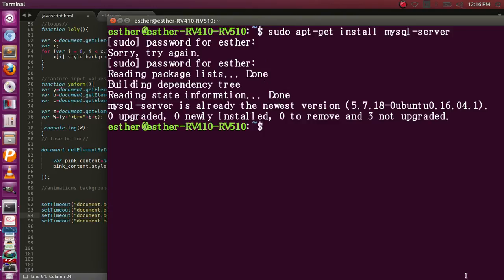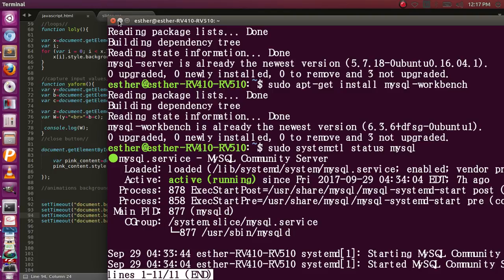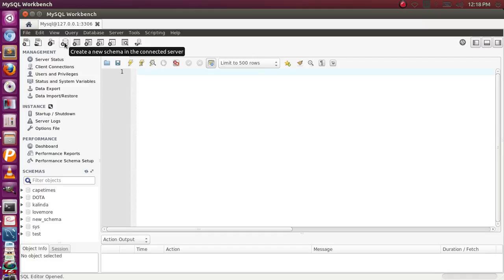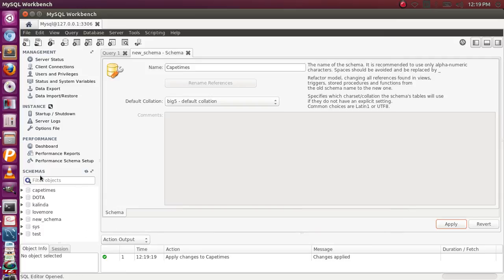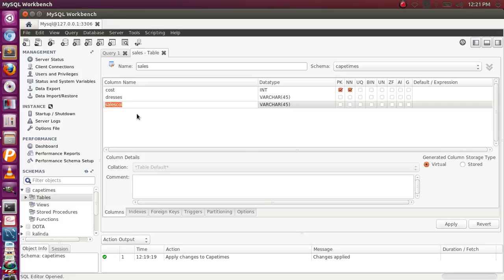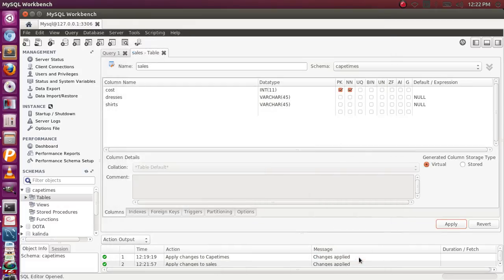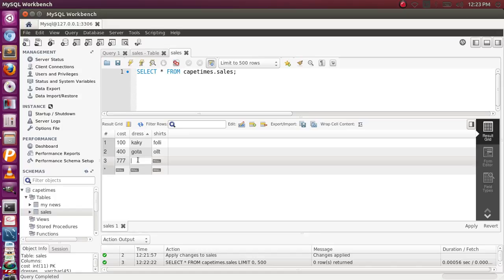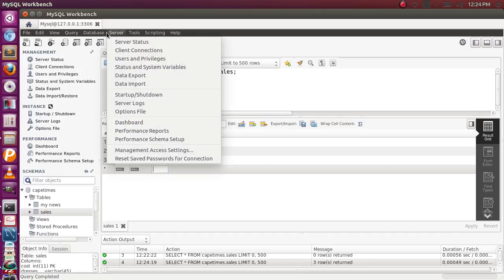Mysql on ubuntu